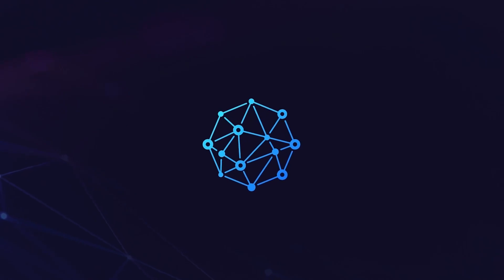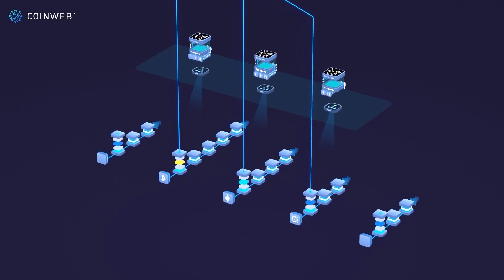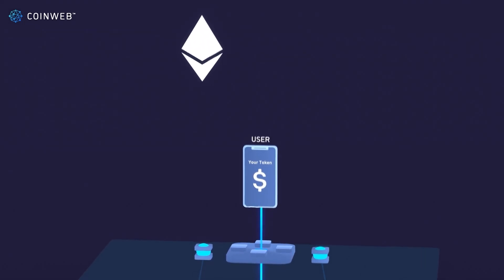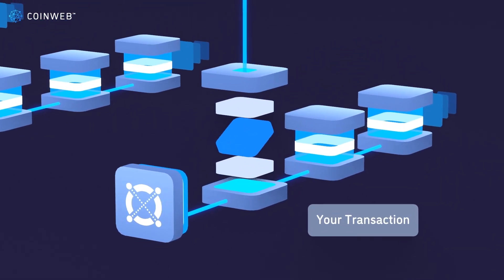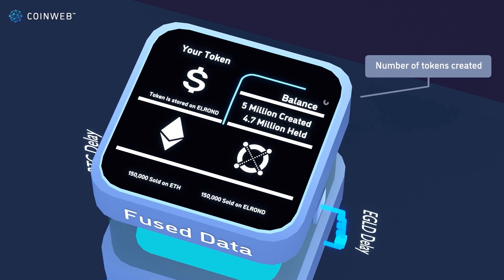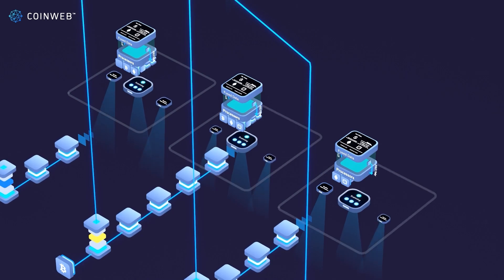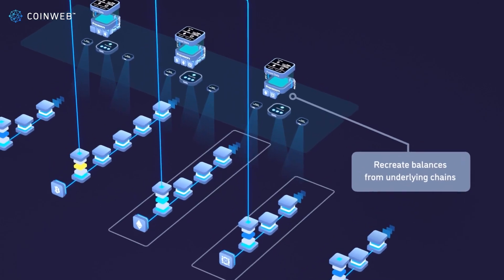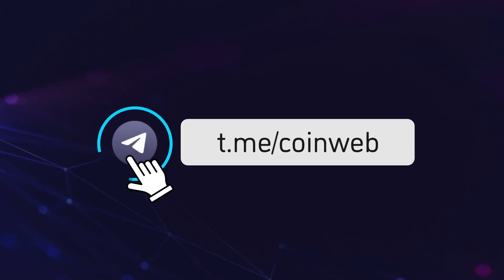Trade Tokens on Multiple Blockchains Without a Bridge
Coinweb is a decentralized cloud which enables cross chain tokens and highly scaled dApps.

In this video, we take a technological deep dive into blockchain agnostic tokens which can be sold on multiple chains without a bridge.

Please leave your questions in the comments and we'll address them asap.

Chapters:
00:00 Tokenization
00:48 Blockchain Agnostic Tokens
01:17 Token Embedding
01:39 Token Processing
02:08 Token Data
02:28 Token Security
03:18 Trustless & Decentralized
03:45 Summary
06:40 Coinweb Roadmap